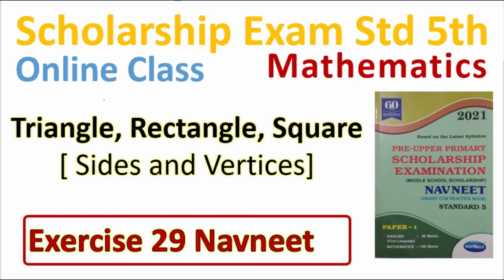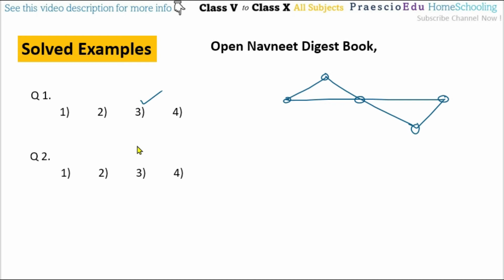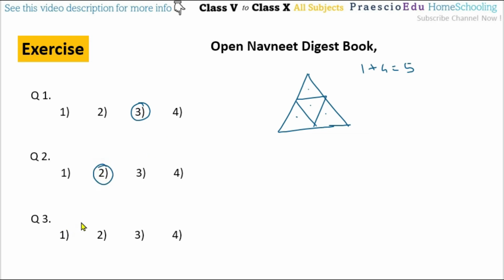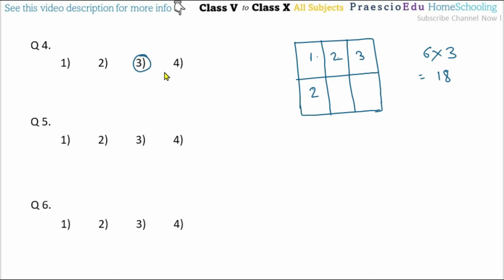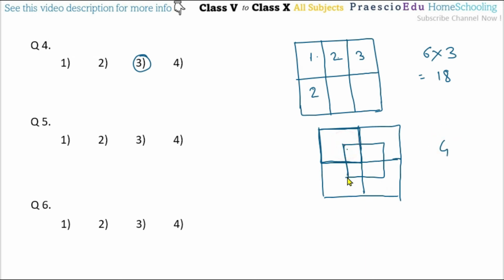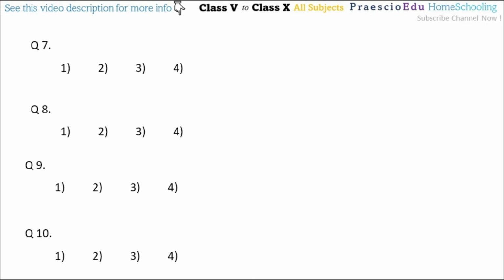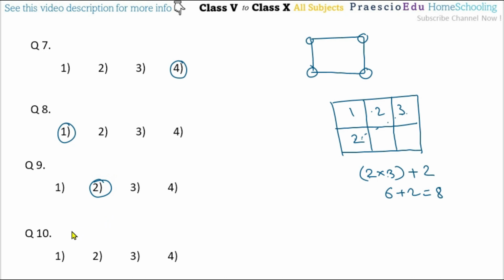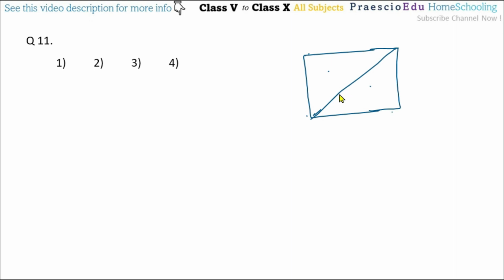V404 Maths Triangle Rectangle Square Exercise 29 Navneet Scholarship Std 5th Online Class